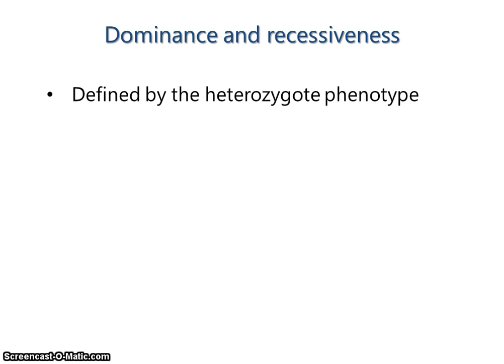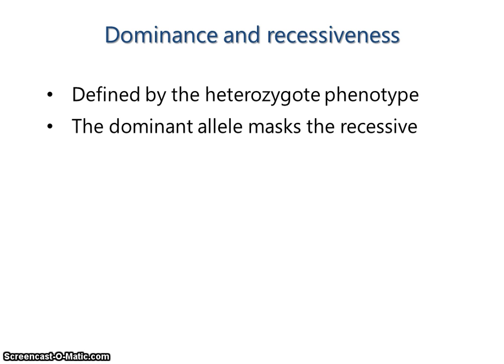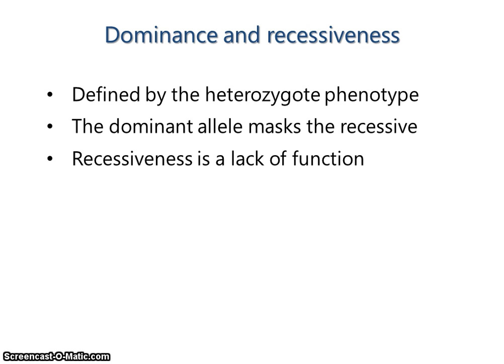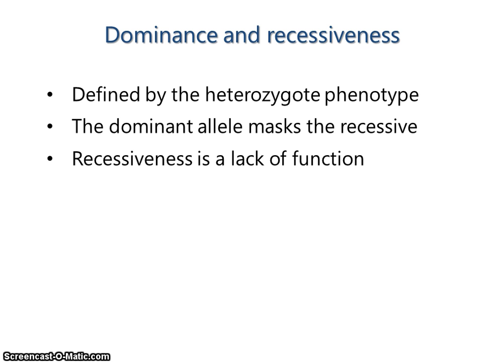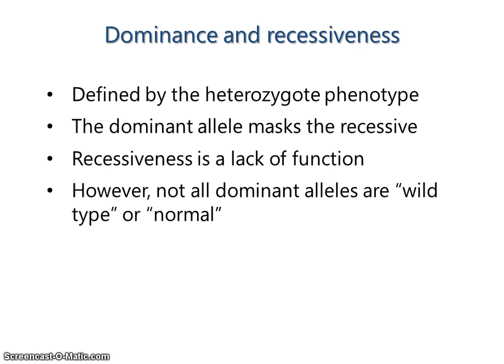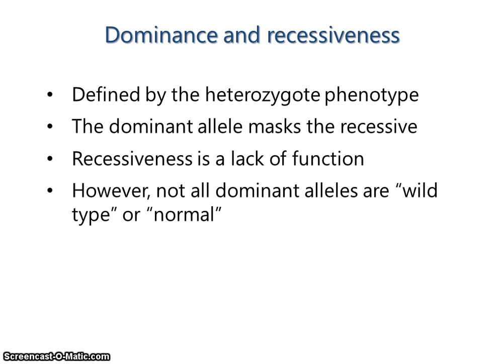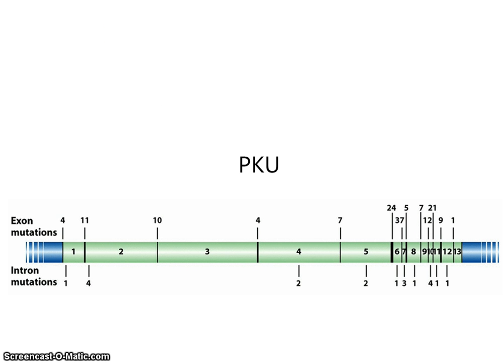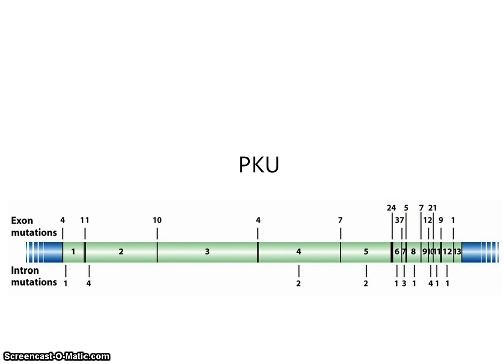Dominance and Recessiveness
This video goes over the molecular nature of dominance and recessiveness and explains compound heterozygosity.